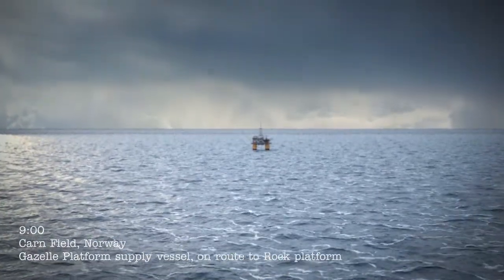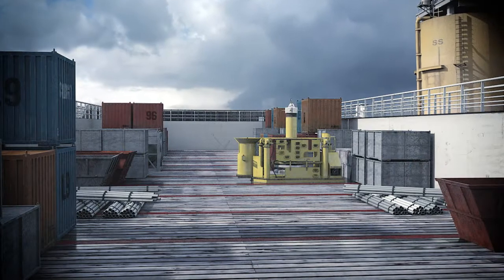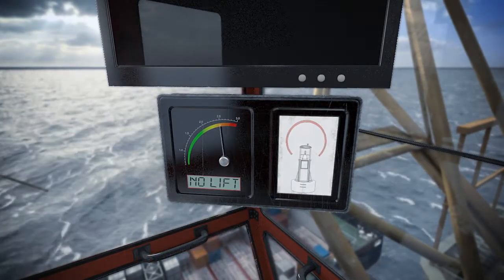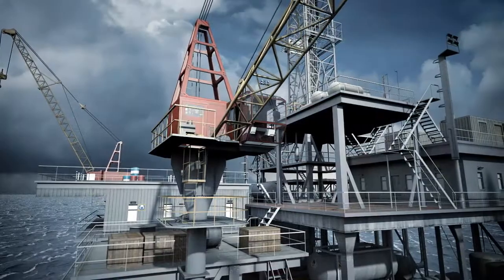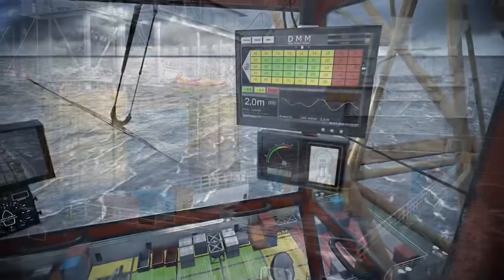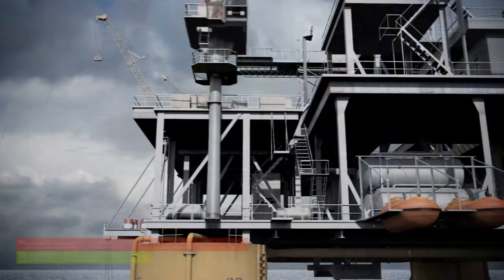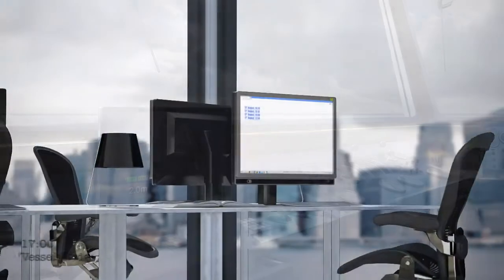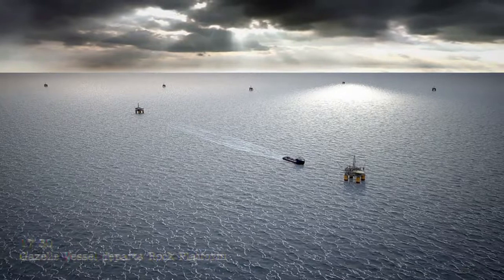HAWK Deck Motion Monitor - Partnership Reflex Marine/Shore Connections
Putting you in control of your vessel operations.
HAWK Deck Motion Monitor provides actual vessel motions giving you real time accurate data to manage your cargo and crew transfer operations safely and efficiently.  HAWK reduces vessel's waiting on weather saving costs.